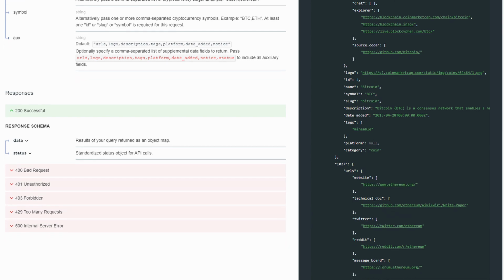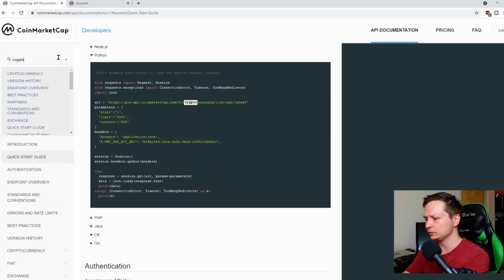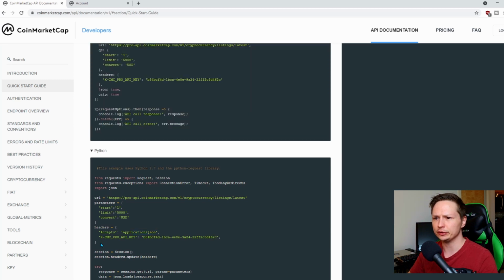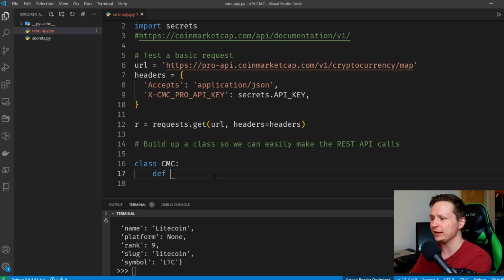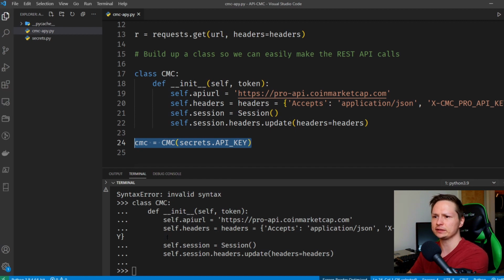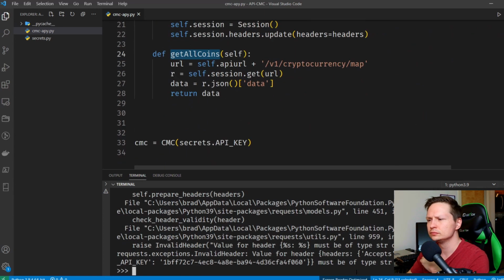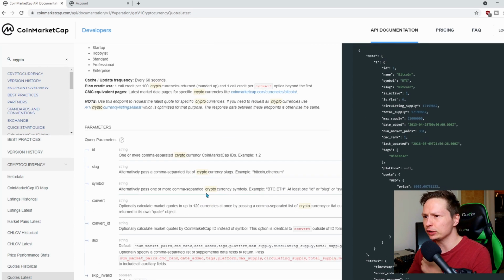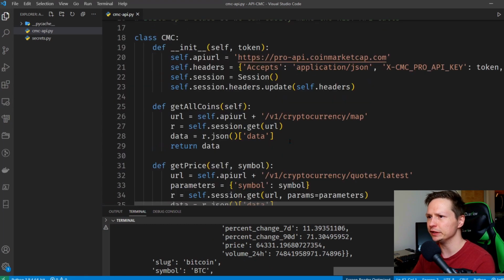Python for API - Learn how to access any API with Python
In this video, I go over how to Learn and use ANY API with Python. Learn how to get crypto price data with Coinmarketcaps API.

📘 Chapters:
0:00 Introduction
1:06 RTFM
5:36 Basic API interaction using requests
9:50 Creating a re-usable class to interact with the API